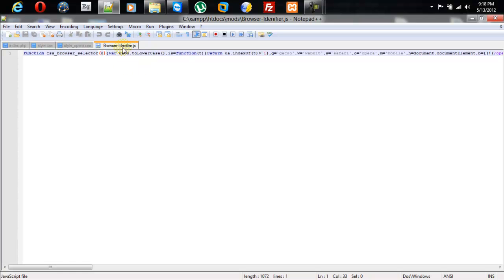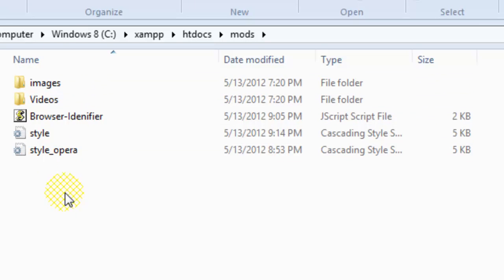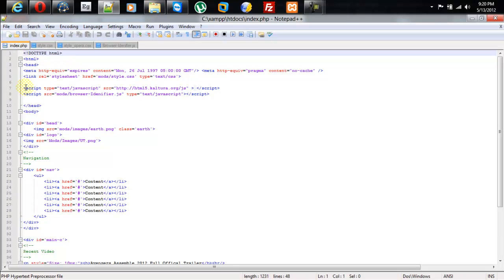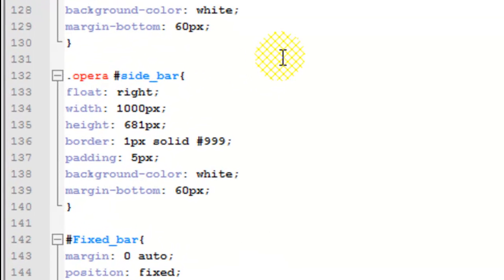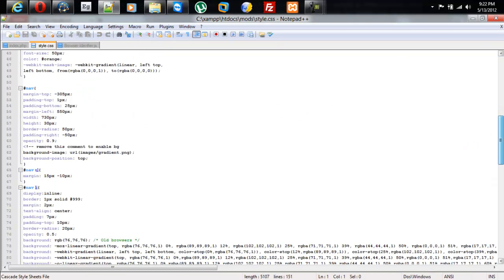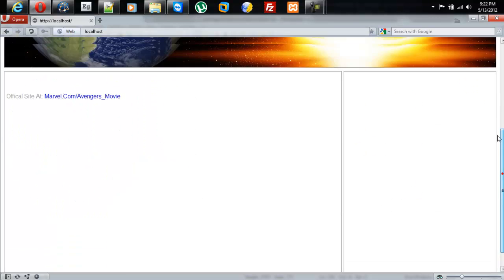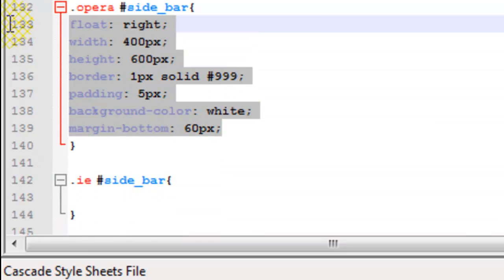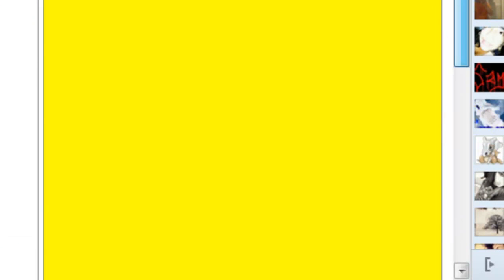How to show different contents for different Browsers [css,html,js]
Learn How To Set How To Set Different Content For Different Browsers